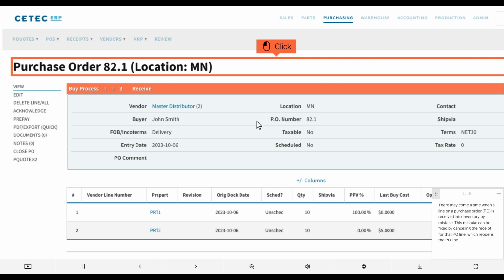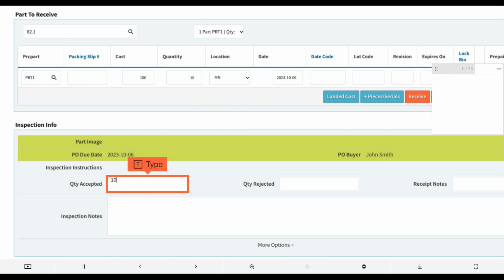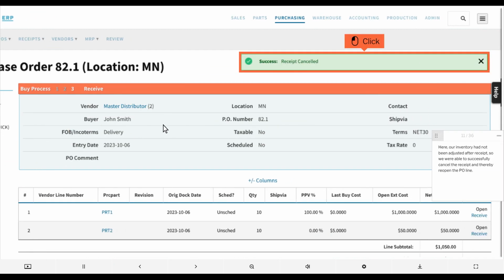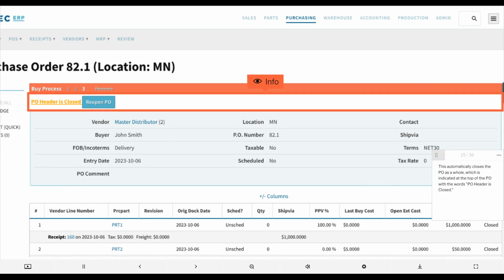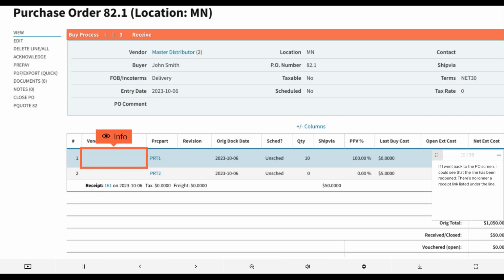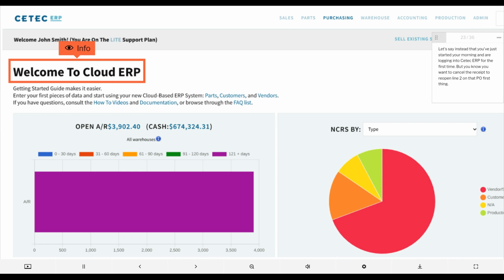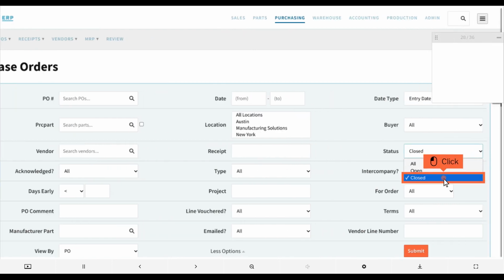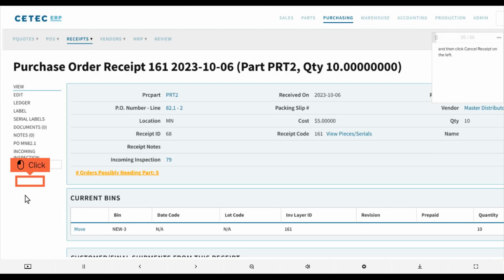How To Reopen a Purchase Order (PO) Line in Cetec ERP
There may come a time when a line on a purchase order (PO) is received into inventory by mistake. This mistake can be fixed by canceling the receipt for that PO line, which reopens the PO line.

NOTE: You may not cancel a receipt if the inventory has been adjusted after having been received. In that case, the Cancel Receipt link will be greyed out and unavailable.

To cancel a PO line receipt and thereby reopen the PO line, navigate to the receipt for that PO line:

-If you’re already on the screen for the PO in question, simply find the PO line you want and click into its receipt. Then click the Cancel Receipt link.

-If you’re starting on the Cetec ERP homepage, navigate to Purchasing, then POs, then the Purchase Order List. Filter the Purchase Order List report to show only PO lines that are currently closed. To do that, set the Status filter to Closed. Then set the View By filter to PO Lines. This lets you view the report by individual PO lines instead of one entire PO at a time. Run the report, find the PO line you want, and click into its receipt link. On the receipt screen, click that Cancel Receipt link on the left.

Once the receipt is canceled, the PO line is reopened and ready to be received again.

Reopening a PO vs. reopening a PO line:

Let's say you've received all lines on a PO. Doing so automatically closes the PO as a whole, which is indicated at the top of the PO with the words "PO Header is Closed." Next to that message, you’ll see a blue "Reopen PO" button. Reopening the PO as a whole will allow you to add lines to the PO, but it will not reopen individual lines on the PO. To reopen individual PO lines, follow the steps above.